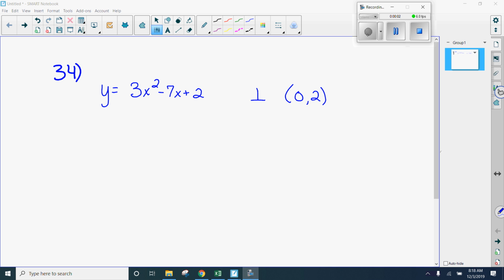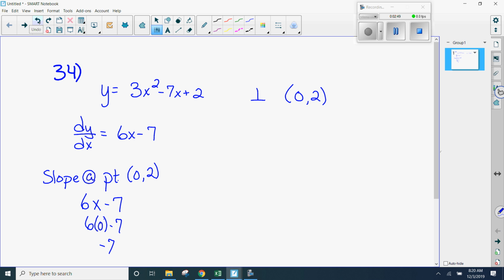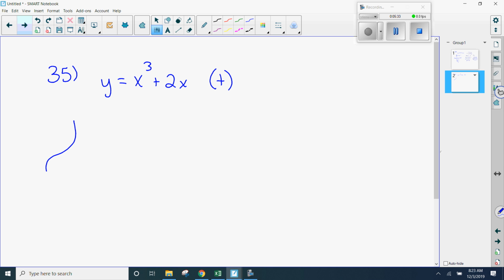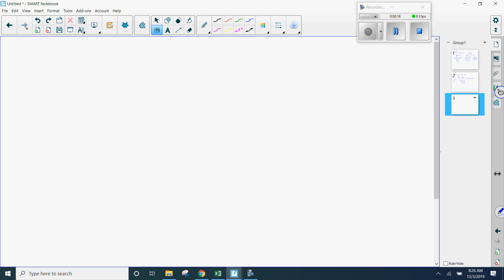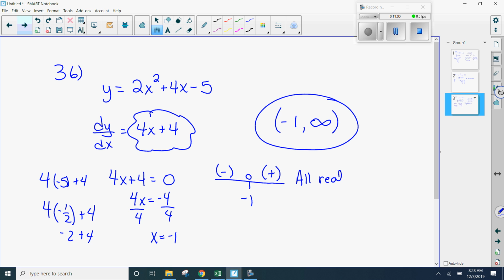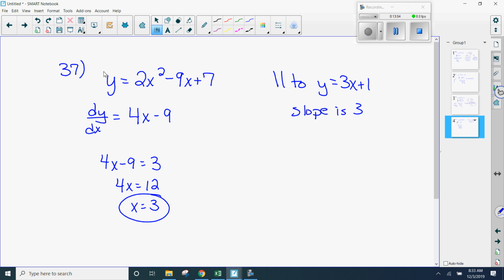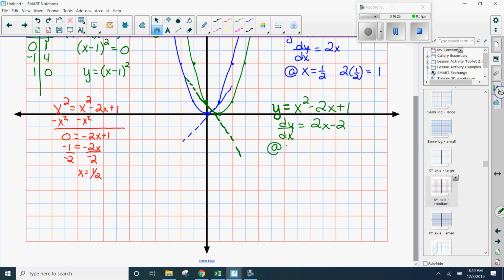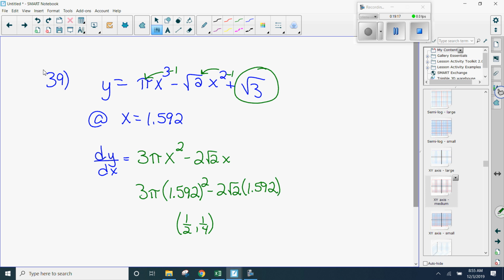1 5 34 39